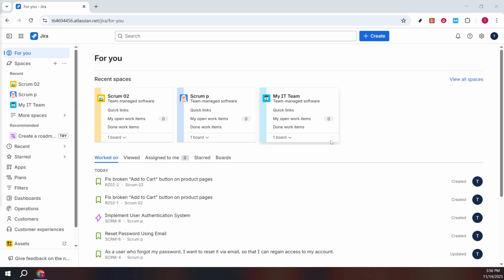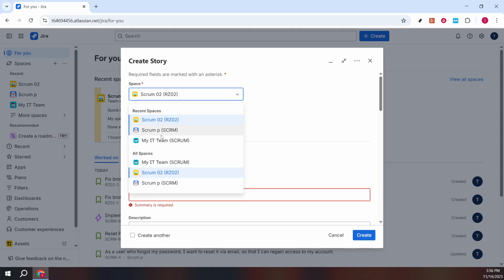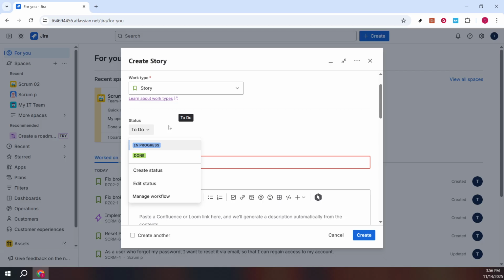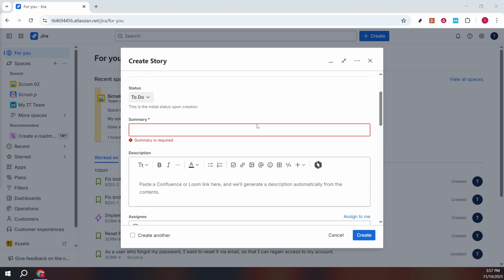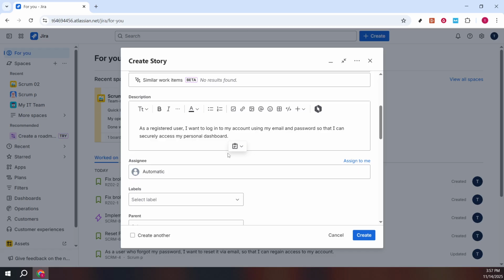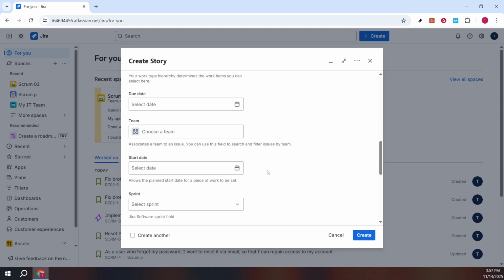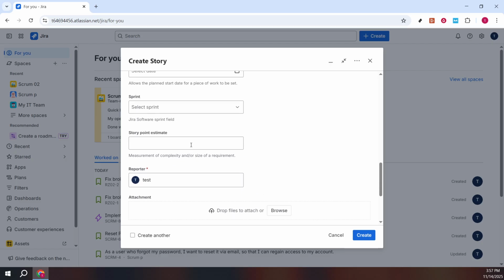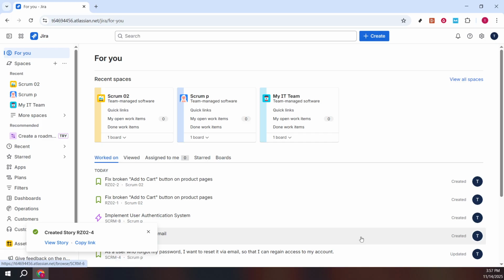How To Create A User Story In Jira [2026 Guide]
How To Create A User Story In Jira